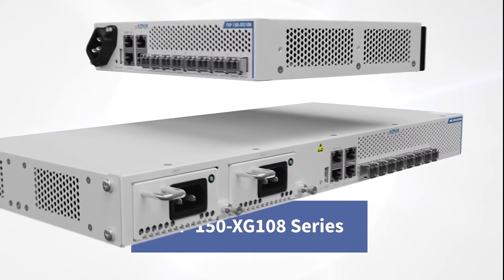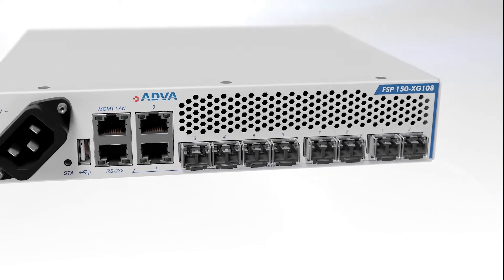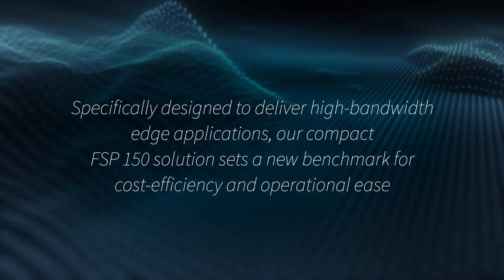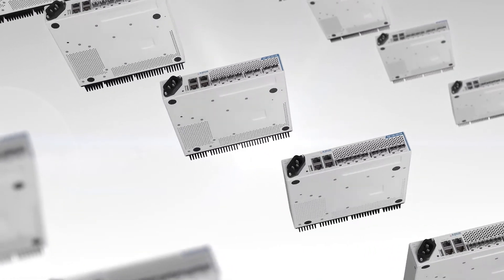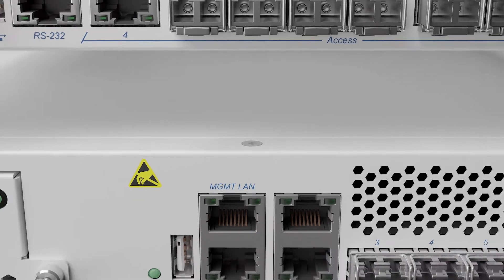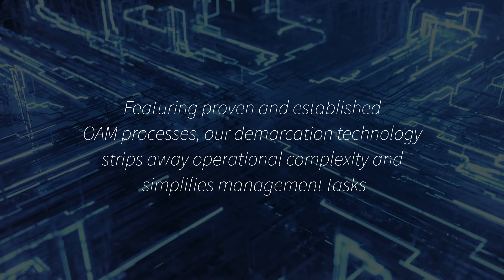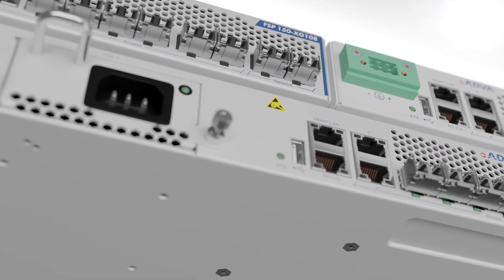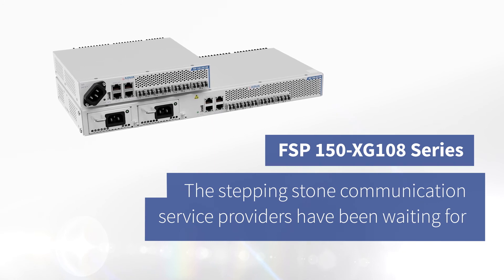FSP 150-XG108 Series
Our FSP 150-XG108 Series marks a major turning point for communication service providers and ushers in a whole new era of 10G Carrier Ethernet services. Specifically designed to deliver high-bandwidth edge applications, our compact FSP 150 solution sets a new benchmark for cost-efficiency and operational ease.